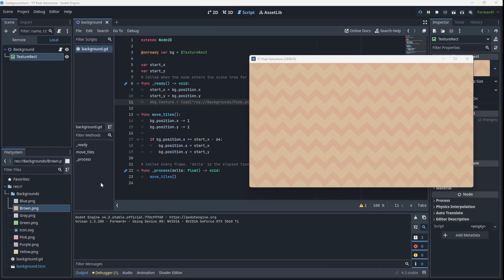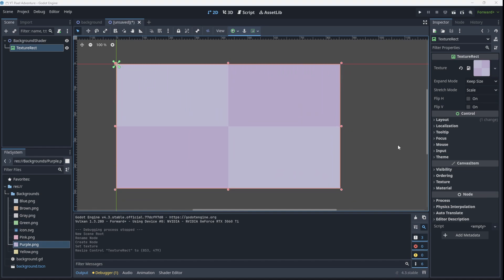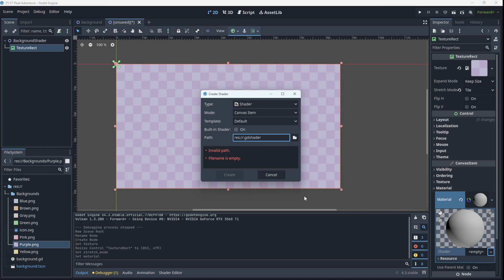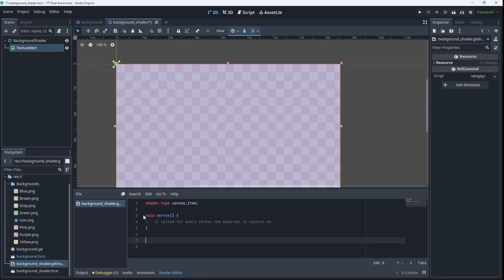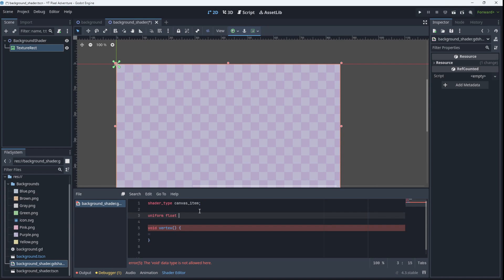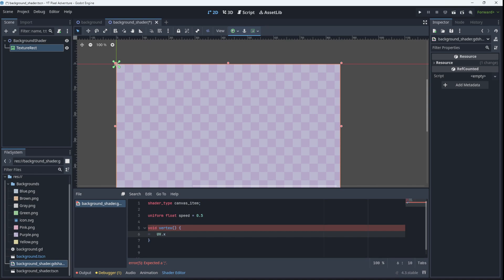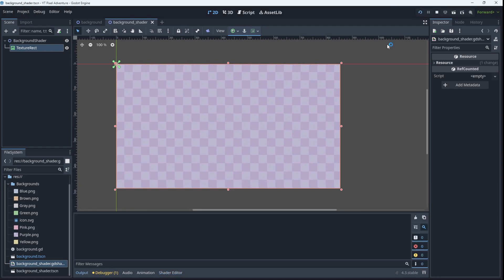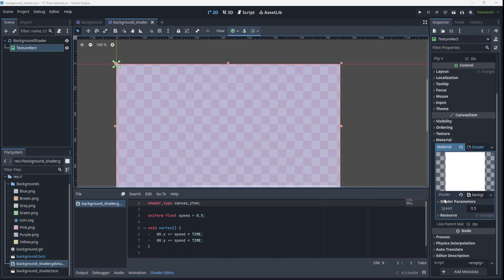How to use shaders to make an infinite scrolling background in Godot 4.3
Episode 2
Learn how to use shaders to make an infinite scrolling background in Godot.